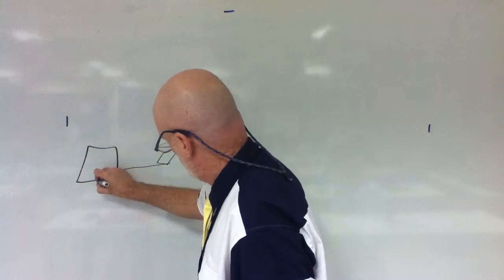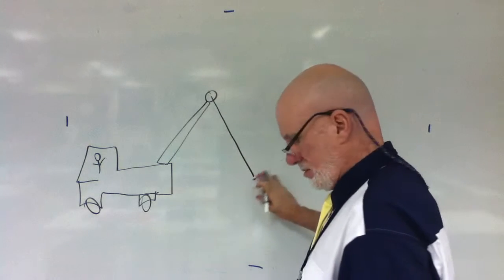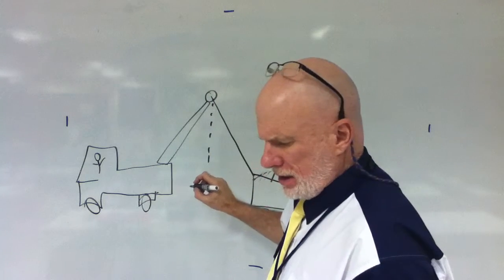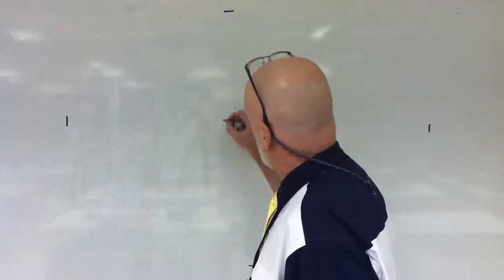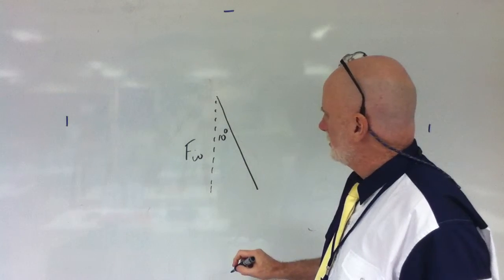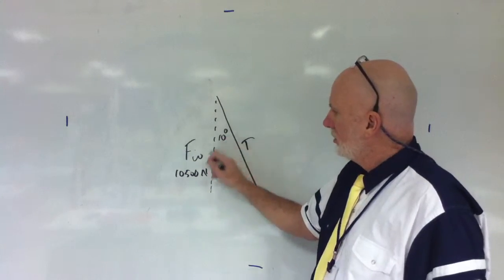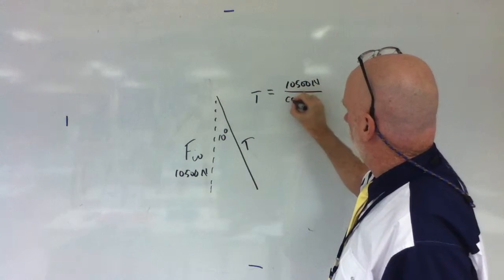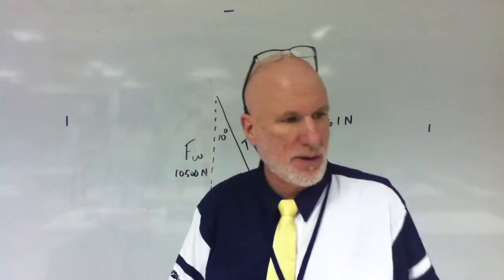Ace Towing Company and The Significant Figure Police are at the Door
Tow Truck Problem...